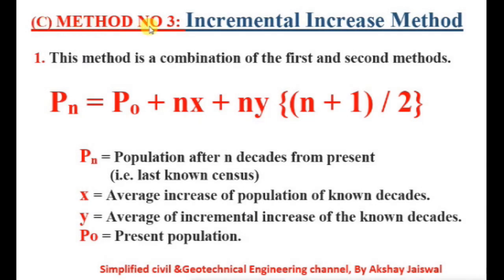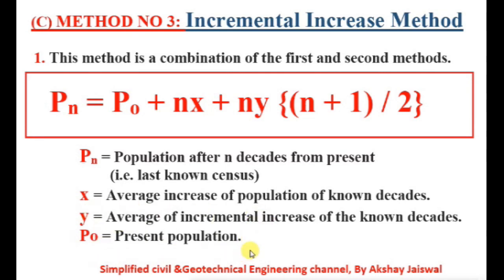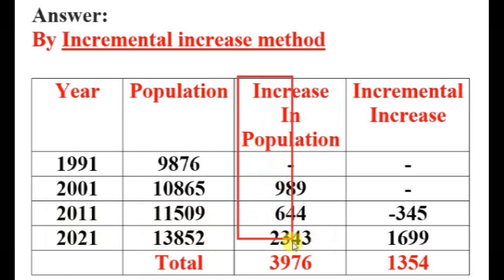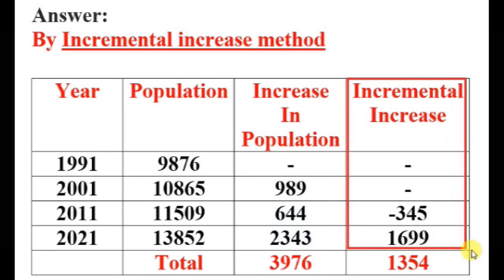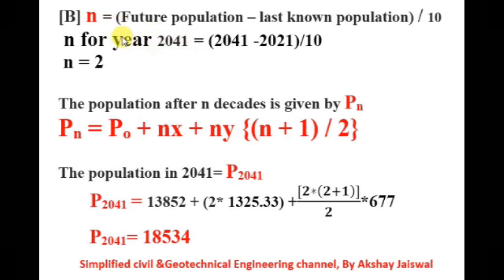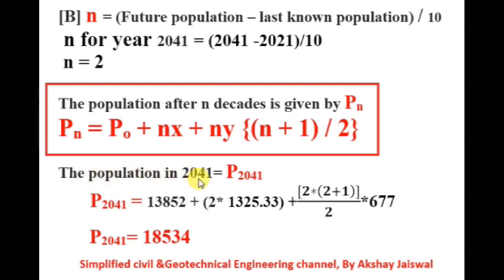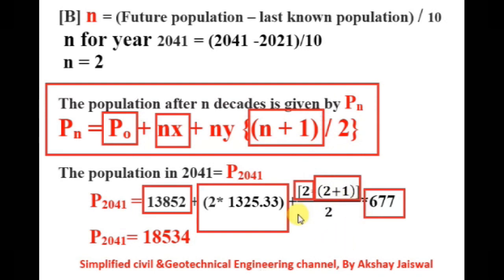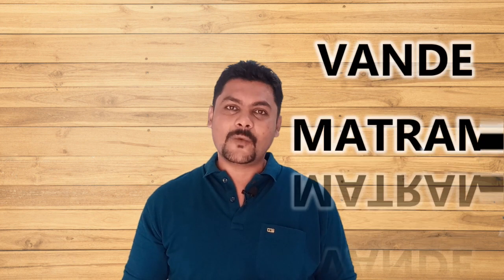Incremental Increase Method|Population Forecasting|Environmental engg.|Public Health Engg.